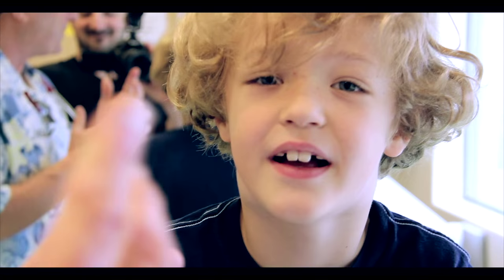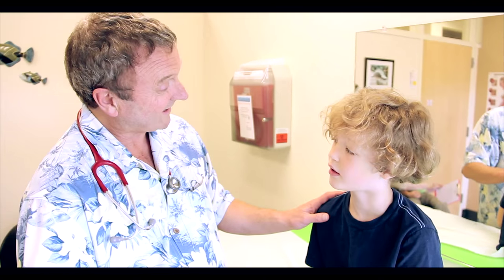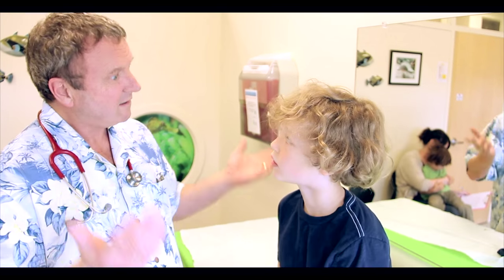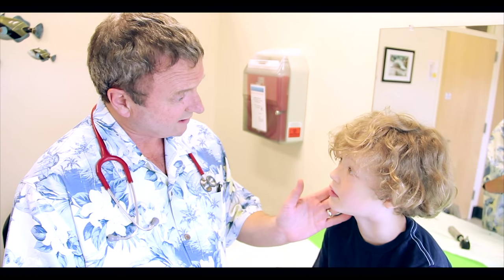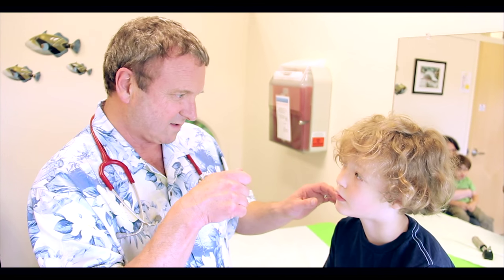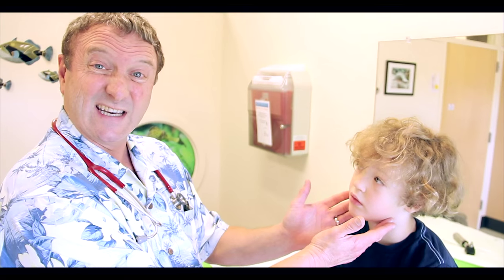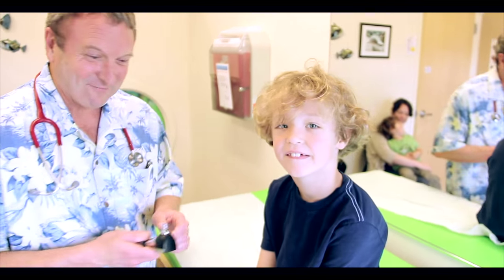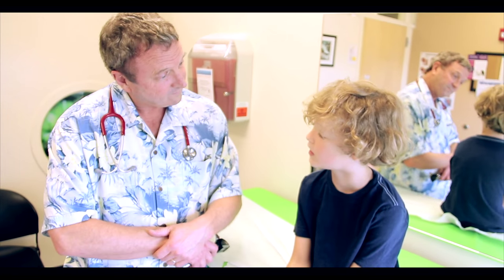GIANT LYMPH NODES, Sore Throat, & 1 Really Cute Kid | Dr. Paul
HELP DOCTOR THOMAS SURVIVE THE MEDICAL BOARD TRYING TO TAKE HIS LICENSE BY DONATING TO THE CHANNEL (All donations over $500 receive a signed copy of my books & a personal Zoom call) JOIN THIS CHANNEL to get access to exclusive perks!
HELP US KEEP THIS CHANNEL GOING NO MATTER WHAT!
(All donations over $500 receive a signed copy of my books & a personal FaceTime call) Please SHARE, LIKE, COMMENT, and even FAVORITE THIS VIDEO if you found it useful or if you know somebody who it may benefit.